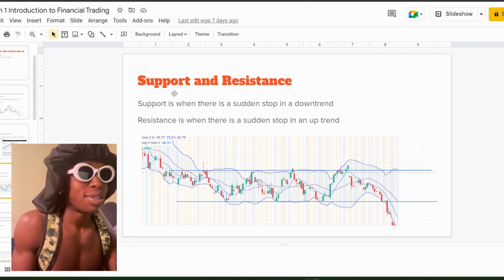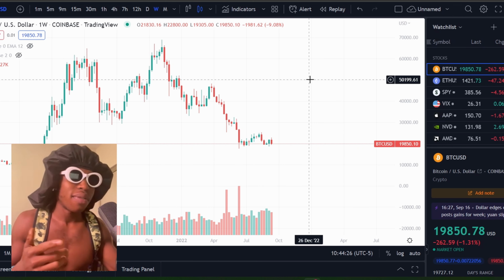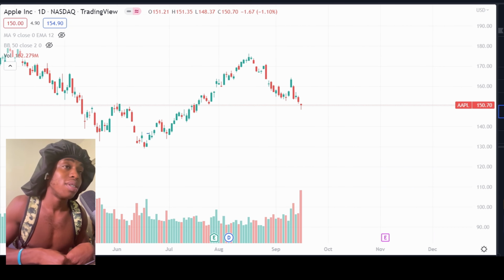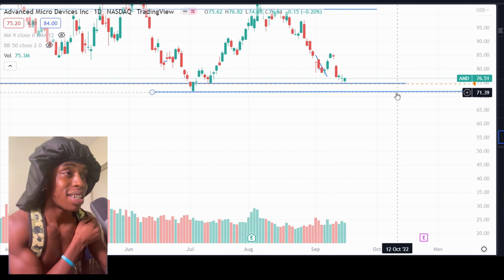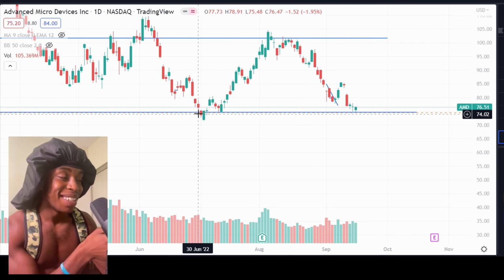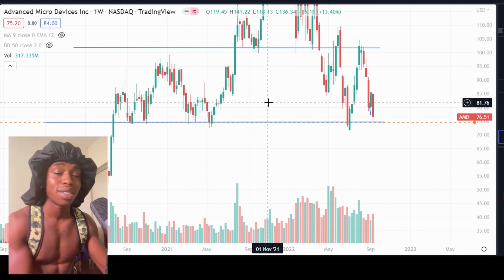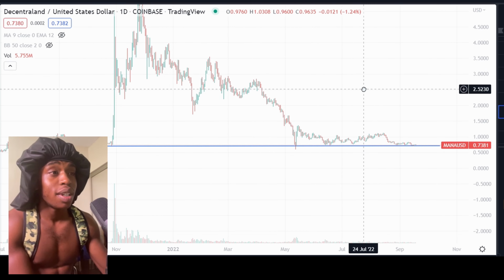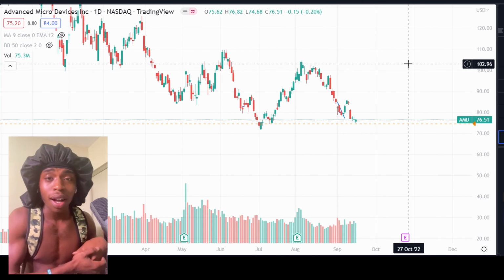Support and Resistance Tutorial (2022)